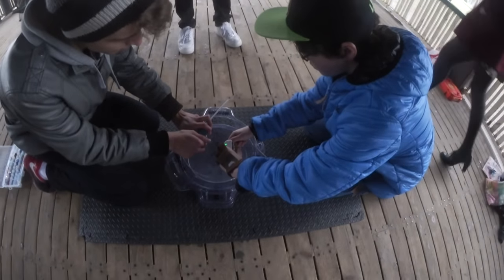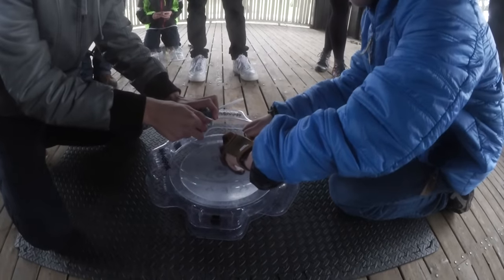Beyblade Burst ベイブレードバースト WBOxZANKYE: 100 Million Views Tournament May 1st 2016 - Part 1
From Metal Fusion 4D and ZERO G, Metal Masters, Metal Fury, Stealth Battlers, Top Plate and Shogun Steel, Legends and Burst you can find all in my channel.
Exciting Battles with amazing Beys, can bring Joy and Fun. We have always the latest Beyblades, watch our Unboxing and Reviews first on Youtube that can help you to choose what you want to get.
Awesome Giveaways for FREE Beyblades and accessories and other prizes every Sunday.

Frequent Asked Questions (FAQ):
A: It's Private, respect the right to have  my privacy.
Q: Can I Have or  any Beyblade? Stadium?  A: No, Please no begging,  you always can enter my s to have a chance to win.
Begging = BLOCKED from the Channel

Zero Tolerance for any kind of Cyber-bullying or Creation of Multiple accounts (Fraud) to obtain a prize in a  = Blocked Account

1. Our s Giveaways  are global, so it doesn't matter where you live ,will send it to you for FREE if you are the winner (some conditions apply).
2. Most s consist in choosing each part of a battle or each beyblade is your favorite or some question of this range, to enter you just need to type what is your preference for what is asked, you can enter only once and you can’t spam, multiple account equals blocked.
5. Our Giveaways contest are conducted with total transparency, and all prizes will be awarded, in some case  prizes that are not claimed within 5 days from the winners announcement they will be either recycled for a future  or donated to a child institute in need in Canada.
6. We are fully responsible for our rules and all aspects of the contest administration.
7. YouTube is not a sponsor of our Giveaways  and entering you as a user you agree to release YouTube from any liability related to our Giveaways.
8. We ONLY be using any data collected from the winners for the sole contest administration purposes (to send the prizes to the winners address) and don’t use any of this collected data for marketing purposes.
9. Don't forget to get permission from your parents or your legal guardian if are younger than 18 years old, in case if you win, because we will be in need of your mailing address, first and last name, to be able to send you the prize, if you are the winner of our .

10. As winner  you will have 5  days to claim your prize  replying  by Youtube private message ONLY, with Full Name not Youtube user name plus complete shipping information. No more than a total of 2 prizes per Household per year.
11. We Use a Online Raffle selector for our draws or Random Comment Picker and have no control if for some odd reason some names are not picked up, or if there's double entries.
12. We are not responsible if your prize it gets lost, stolen, or damaged in transit plus we are not responsible if you need to pay for any tax or duty on the prize sent to you or if your prize is held at customs. In some cases if the amount of the shipping is to higher for the prize you won, especially for countries in Asia, Europe or Australia we might replace the prize for equivalent.
13. If you use an auto comment script of any kind to automatic post or  enter the s with multiple accounts, so you can win prizes, besides being disqualified and blocked will be reported to Youtube.
14. If you like any of our videos feel free to press the Like button, add it to your favorites and share it with your friend’s, there’s no obligation on your side.